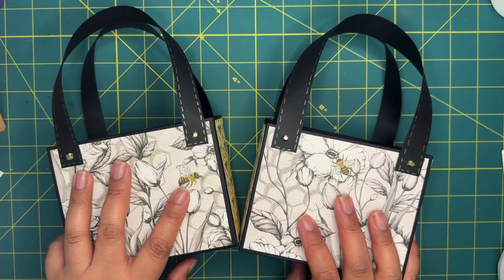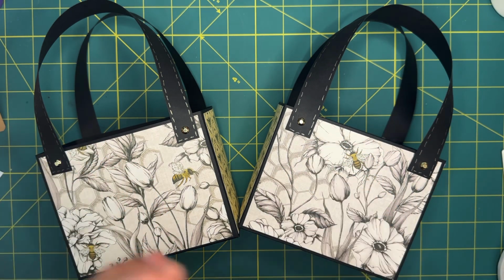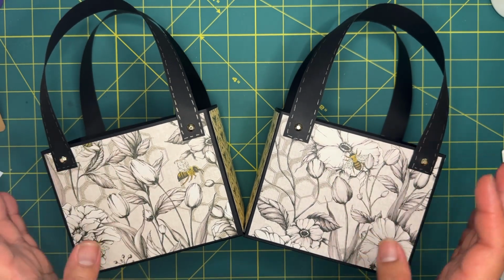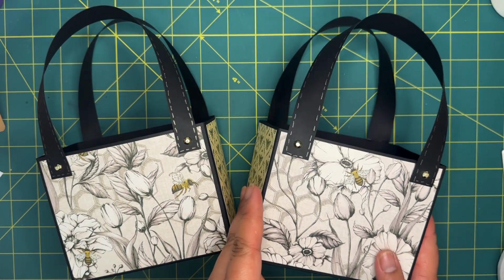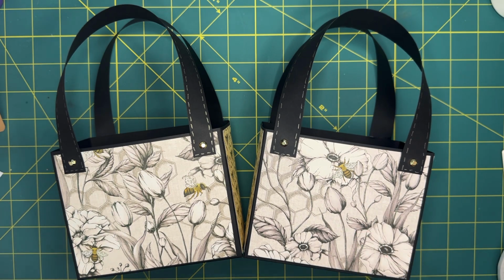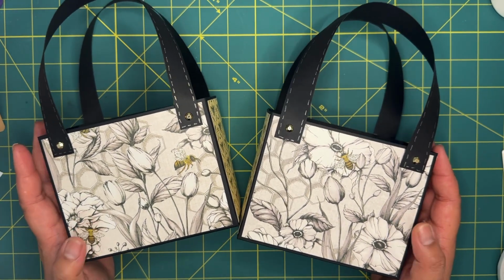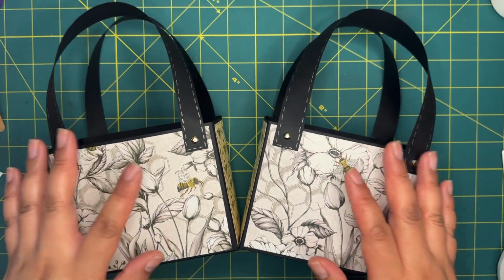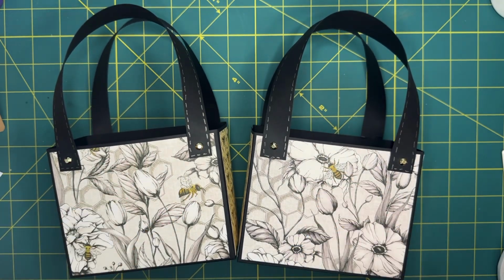⭐️CLOSED⭐️ Let’s BEE Friends Group Swap | February 2024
⭐️CLOSED⭐️

Let’s BEE Friends Group Swap

⭐️Due Saturday April 27, 2024⭐️

🔸Make 1 Receive 1 or Make 2 Receive 2
🐝 Bee Theme ( bees need to be incorporated in projects )
🔸Loaded “Simple” tote (Decorated)
(Tutorial linked below)

🔸MemDex Card (4 Layer minimum)
🔸Handmade card
🔸Wand / Flag
🔸Set of Bows
🔸Shaker Embellishment
🔸Set of Embellishments (crafters Choice)
🔸Something Beaded
- Dangle / pokey tool/ Beadable Pen
🔸$5+ store bought gift
🔸Include shipping cost (cash or PayPal friends and family) cost is what you paid to ship ( $10-15 )
🔸include Return Address Label

⭐️Everything should fit in “Simple” Tote⭐️

Alice Morataya
⭐️Please copy address exactly as it appears above